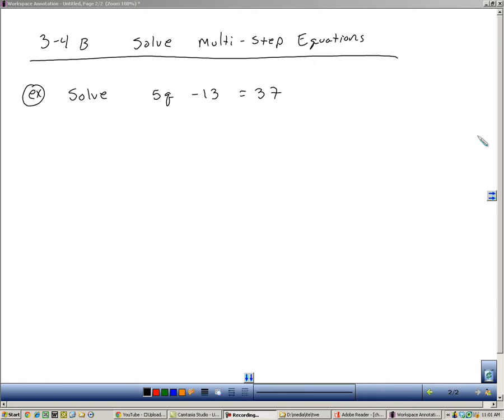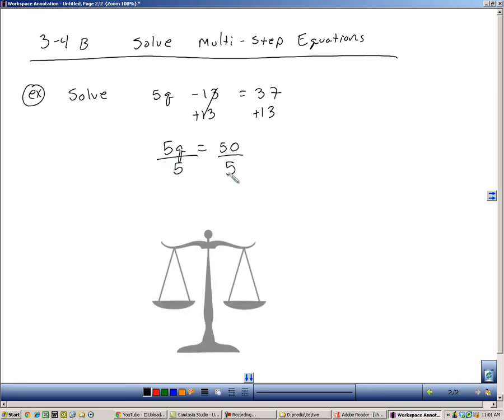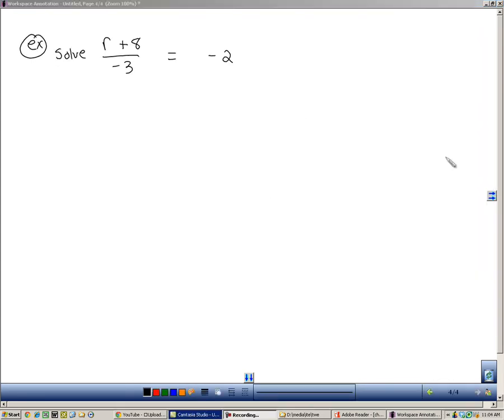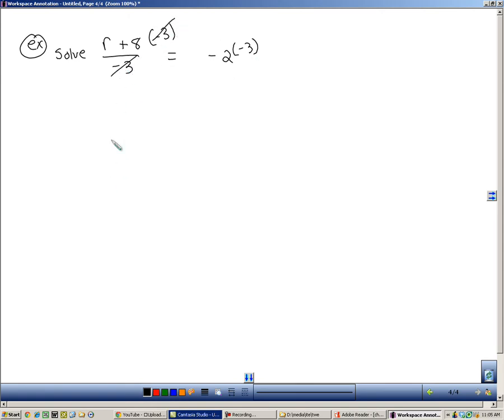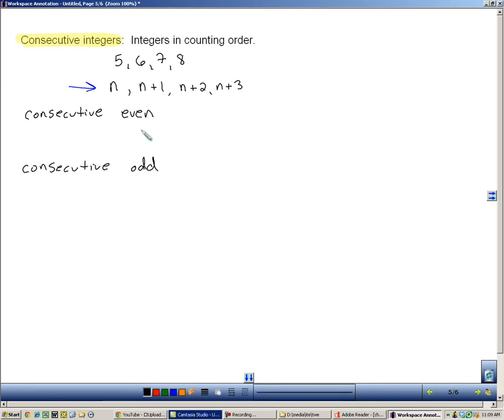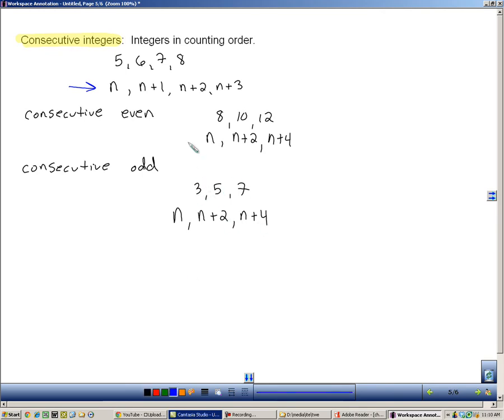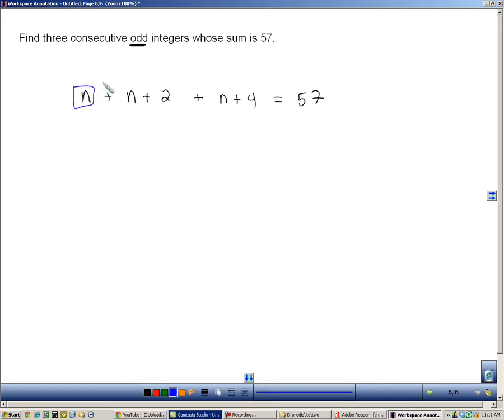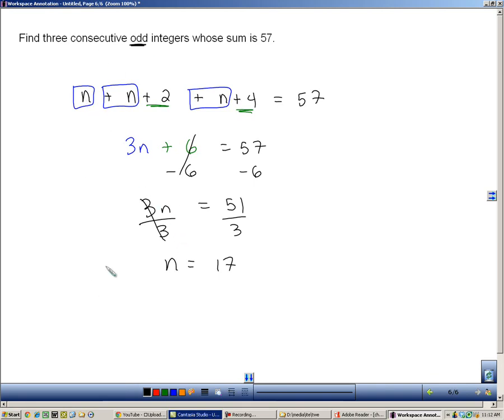Section 3 4 B Solve Multi Step Equations